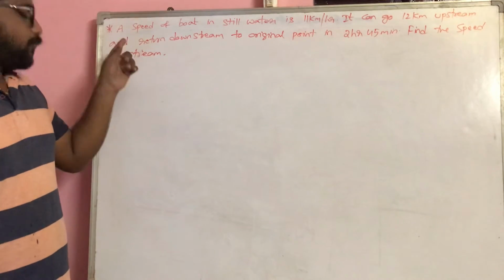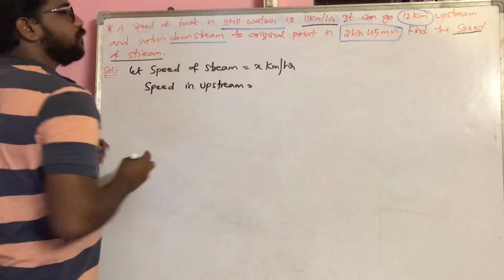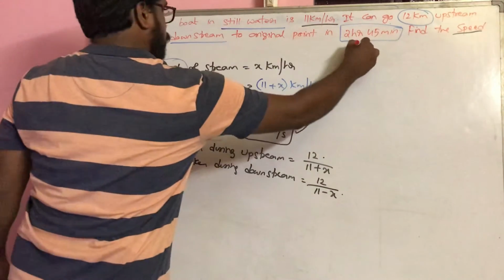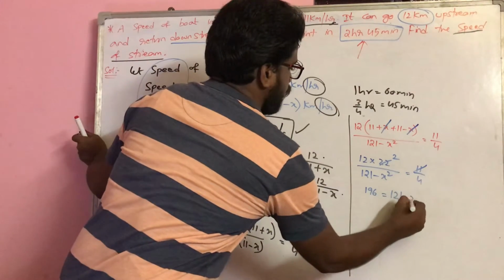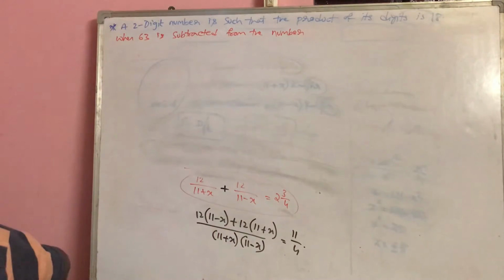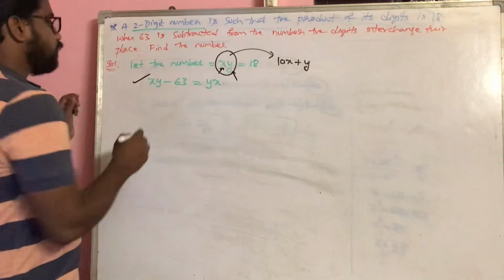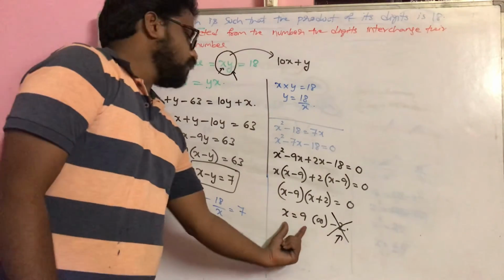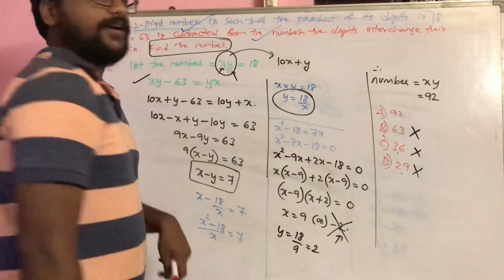CBSE class 10- quadratic equations; How to solve boat problems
In this video, I explained how to solve boat based problems and how to understand the word problems in a better way with simple logic
# quadratic equation
# upstream sand down stream